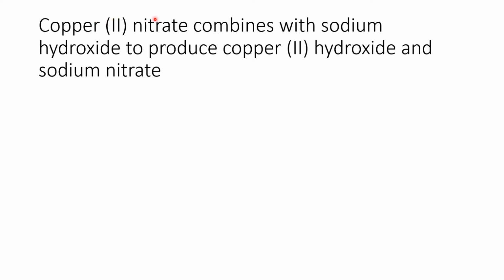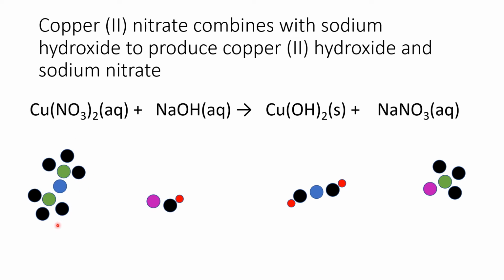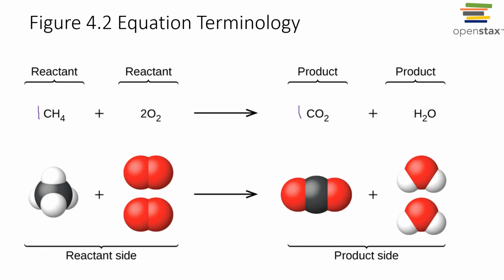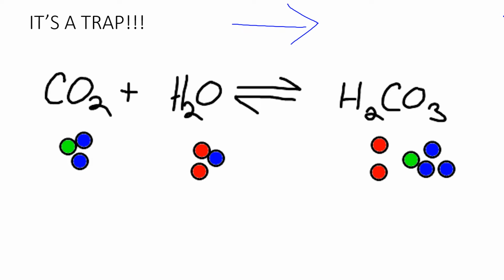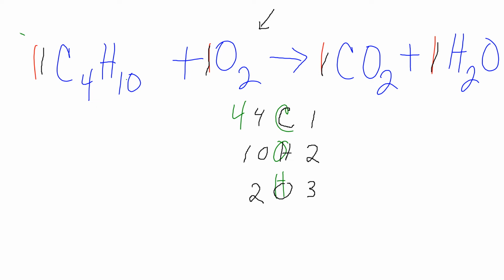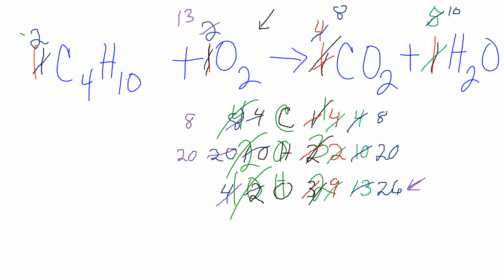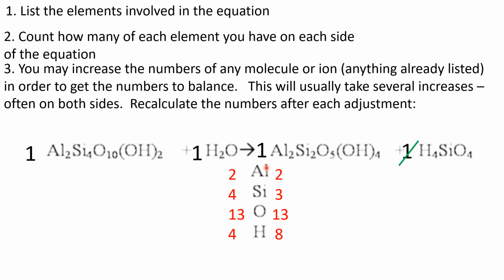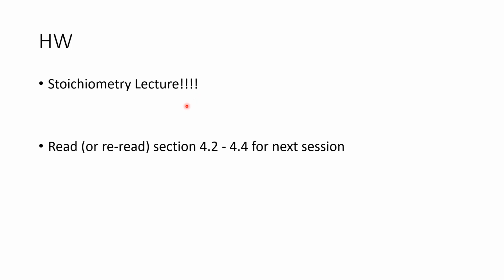Chem1211 Lect 06 Chemical Equations and Stoichiometry MOD03 Recording